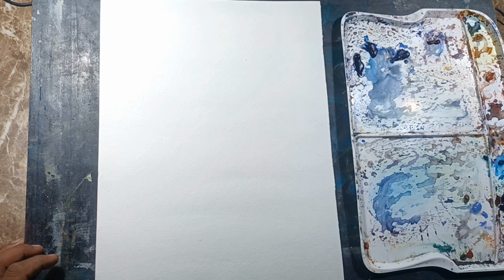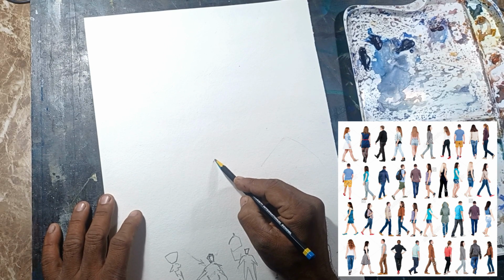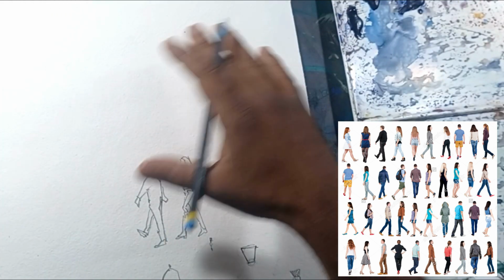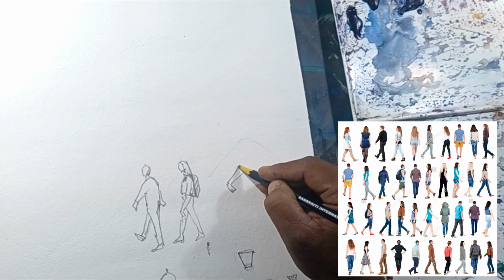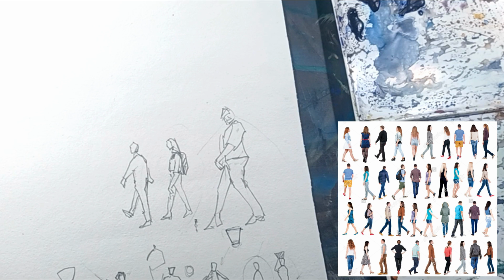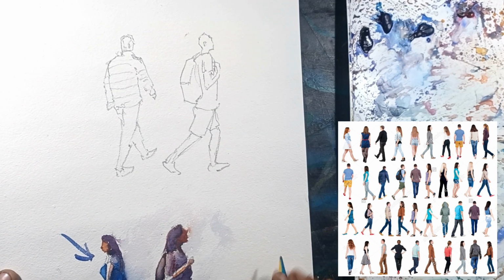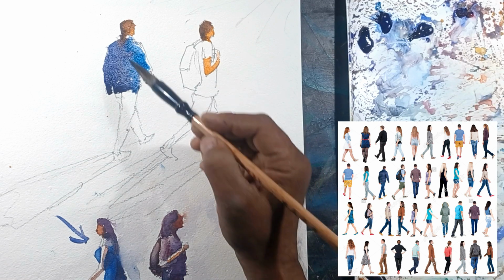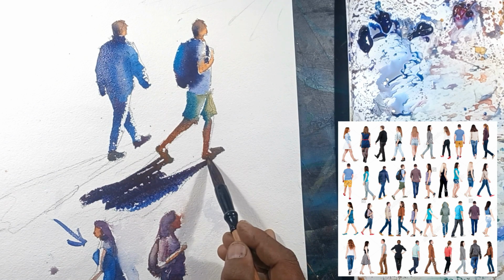Human figures in watercolor | Learn to make quick human figures for watercolor composition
FOR BUYING ORIGINAL ART OR ART PRINTS CONTACT BELOW –

Human figures are important in any composition, however it is tricky to do it right. Without proper knowledge and practice, human figures can look very kiddish, so proper practice and understanding is must.
In this video, you will learn human figures in simple way, basic shapes and how to construct a human figure for your watercolor painting.

PRACTICE IS VERY IMPORTANT!

Mrutyunjaya Dash(aka MJ) is a trained yet self-taught artist with immense experience in both fine art and automotive airbrushing. Whether it is a fine art or automotive air-brushing, or making a motorcycle or a sculpture, or painting a mural on wall, if something is interesting and creatively challenging, he is in for it. He has engaged himself in almost all forms of creative art

He is also the Founder and co-owner of the nationally acclaimed motorcycle customization house, "Eimor Customs" specializing in automotive airbrushing and custom paint job.

If you want to contact him, please drop an email or call him